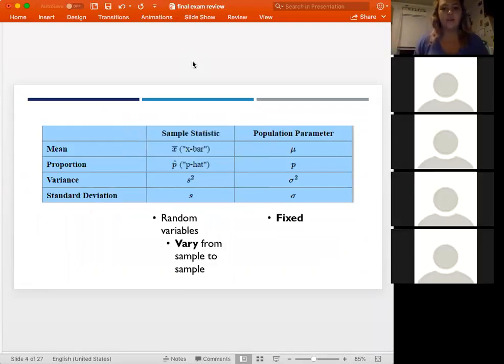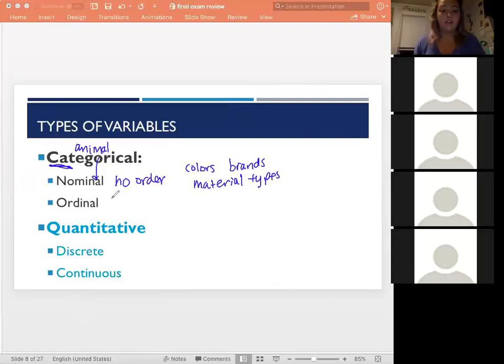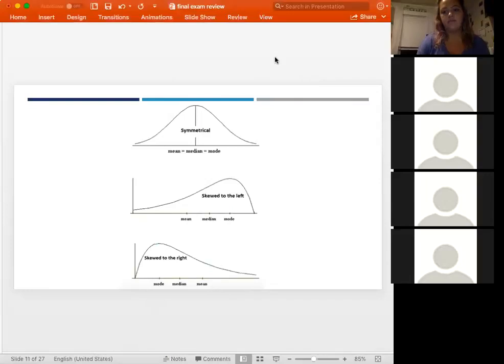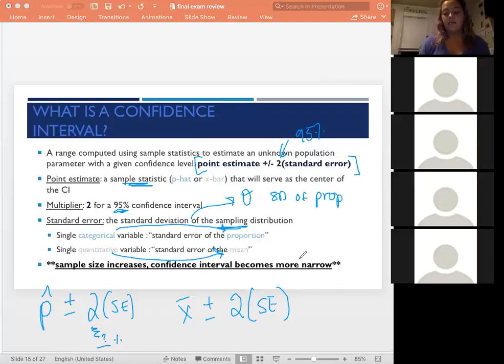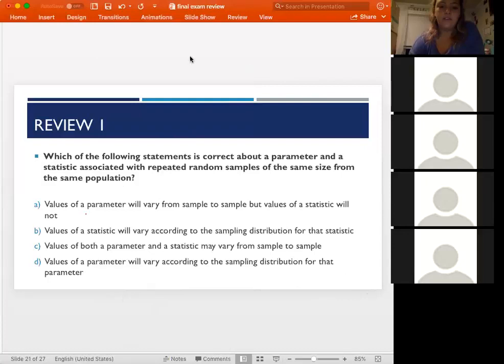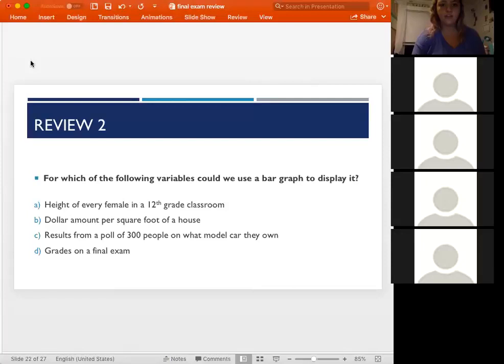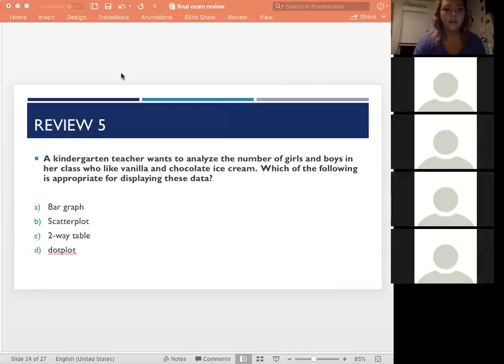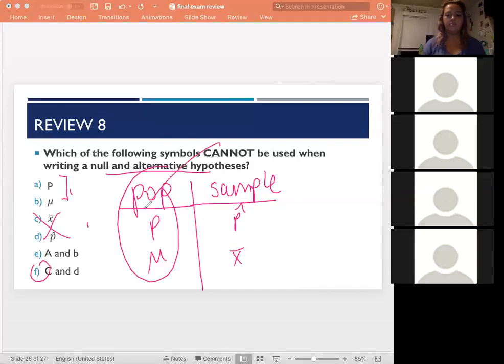STAT 200 Final Exam Review: Lessons 1-6